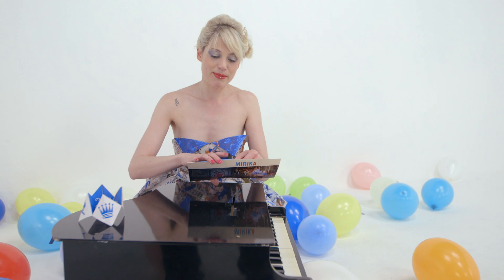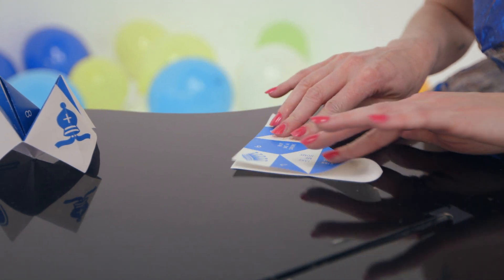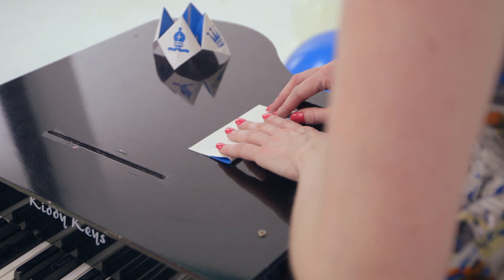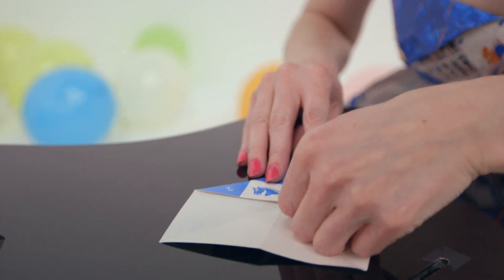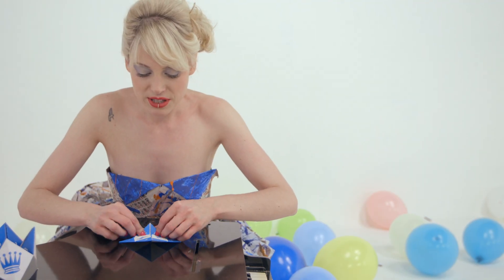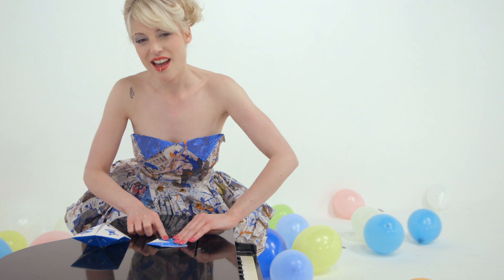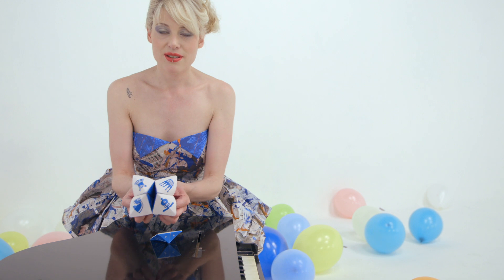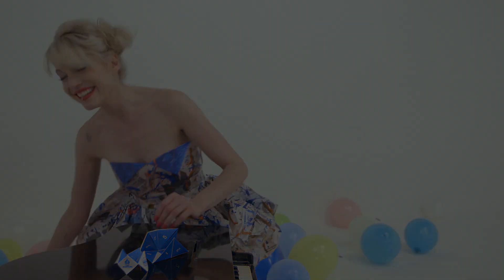Mirika - Origami Album Art 'The Little Ginger In Me Loves The Little Ginger In You'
So you have a copy of my album, 'The Little Ginger In Me Loves The Little Ginger In You' and need some help constructing the origami album art into your very own 'ginger love' fortune teller/conversation starter extraordinaire.

Watch this video to help you put it together and don't forget to also check out the music videos - Red Headed Woman and Legs 4 Africa by subscribing to this channel or following me on Facebook.

Directed by Dominic Thomas and Yoann Desmoyers-Davis
Paper Dress by ALC Fashion Design